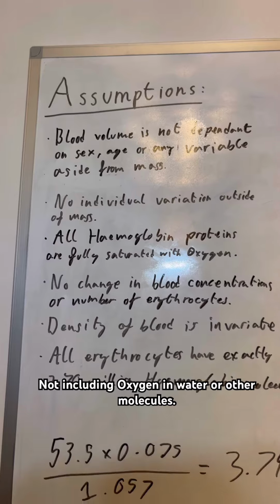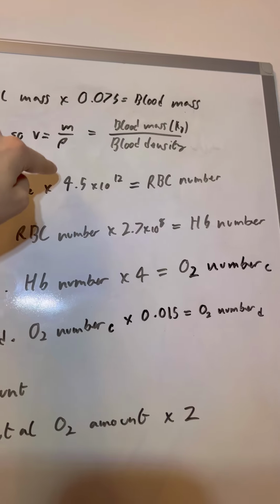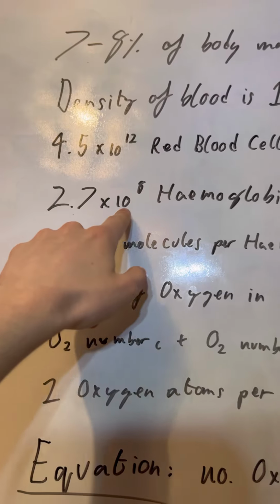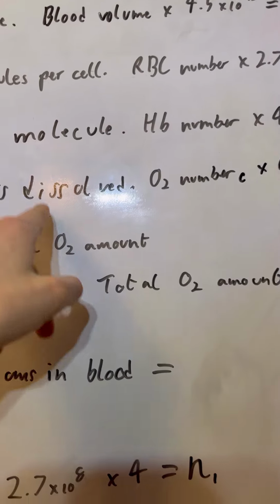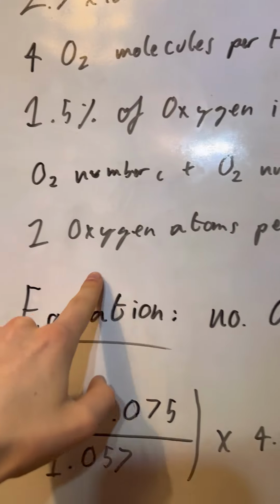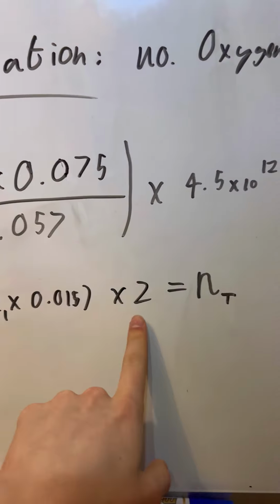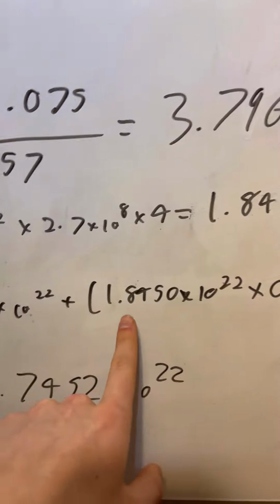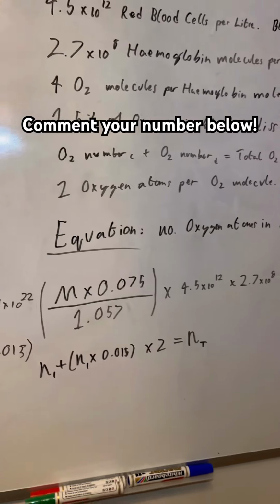How much Oxygen is in your blood?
We’ve all had it. You wake up in the middle of the of the night screaming because you realise you don’t know how many Oxygen atoms are in your own blood. Scary, I know.
So today we will answer this pressing question.

_First we need to make some assumptions:_
1. Blood volume is not dependent on sex, age, or any other variable aside from mass.
2. There is no individual variation aside from mass.
3. All haemoglobin molecules are fully saturated with Oxygen.
4. There is no change in the concentration of oxygen in blood over time.
5. There is no change in the number of erythrocytes (red blood cells) over time.
6. The density of blood is not affected by temperature, concentrations or any other variables.
7. All erythrocytes have the same number of Haemoglobin proteins.

This is also only including Oxygen that is useful to your cells and so excluding oxygen found in water, carbohydrates, lipids, proteins and other substances in the blood (Definitely not because I completely forgot about these).

_To do this yourself._
1. Multiply your mass (in kilograms) by 0.075.
2. Divide this number by 1.057.
3. Multiply this number by 4.5x10^12.
4. Multiply this number by 2.7x10^8.
5. Multiply this number by 4.
6. Multiply this number by 0.015.
7. Add this number to the one calculated in step 5.
8. Multiply this number by 2.
9. Round this number to 2 significant figures due to the limits of our accuracy.

Of course I can’t let you just take my word for it so here’s my sources: